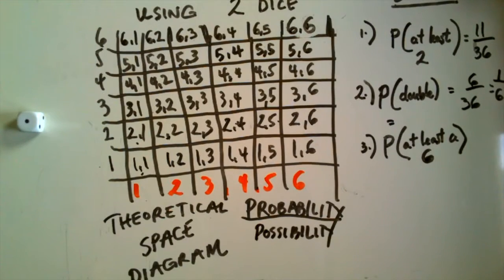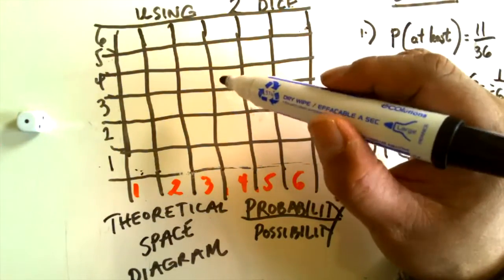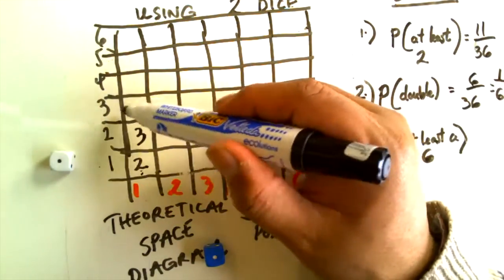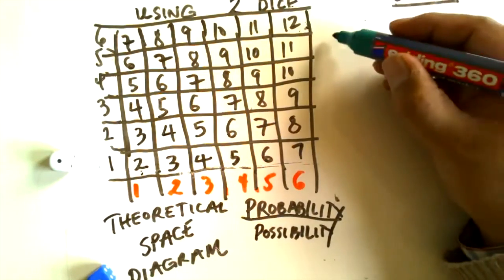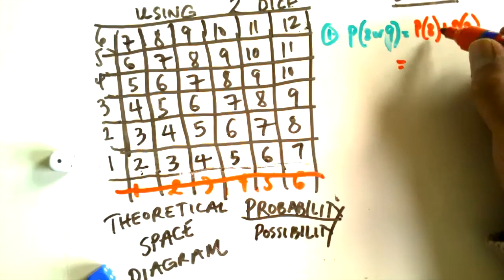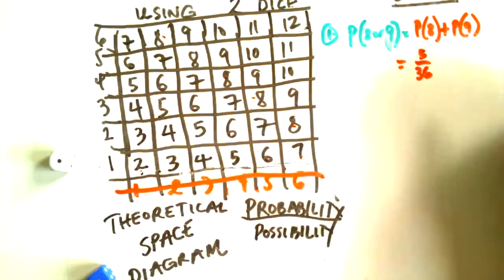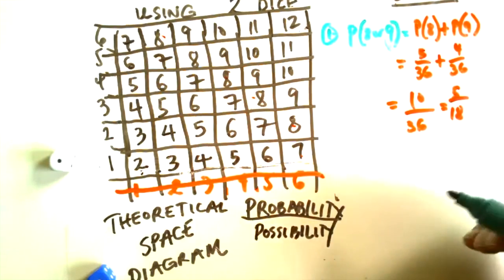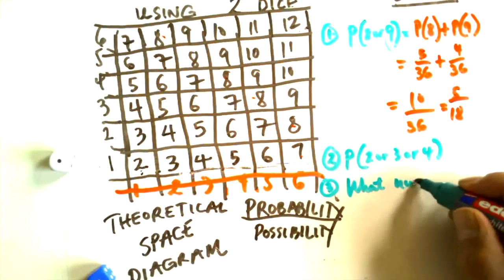The Addition Table In A Space Diagram When Throwing Two Dice